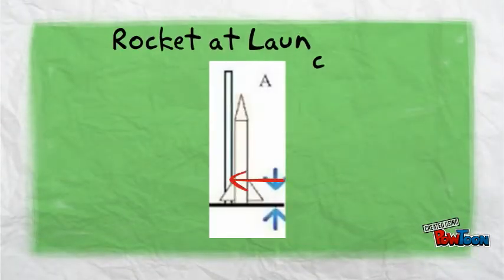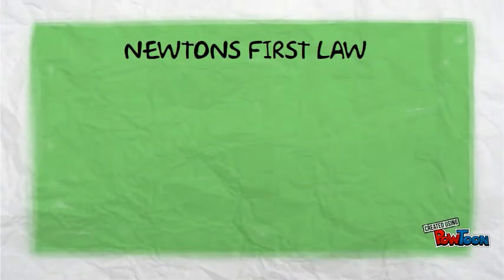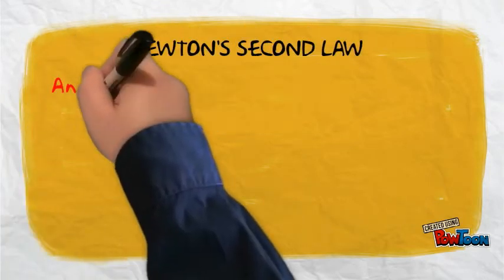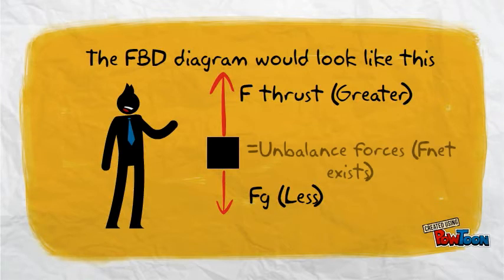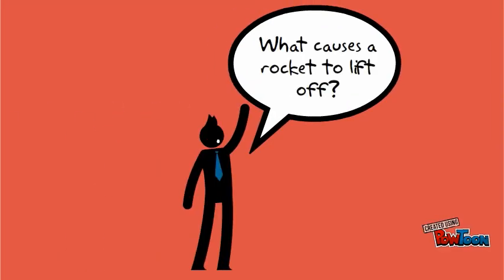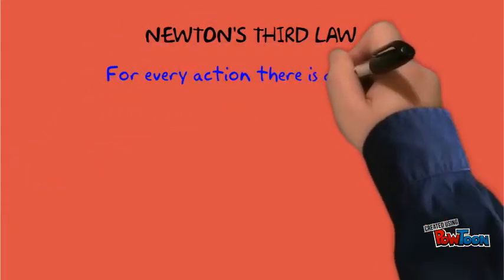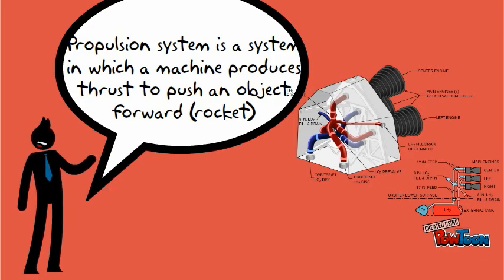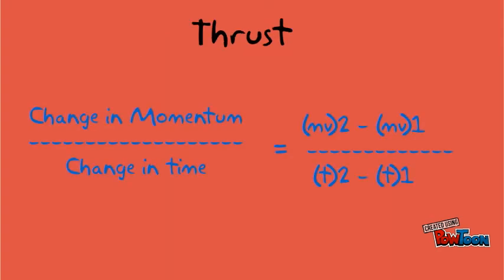Physics Rocket Explanation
The video will use Newton's Laws to explain which forces are acting on a rocket before and during lift off. It will also touch on the action and reaction forces and thrust.-- Created using PowToon -- Free sign up -- Create animated videos and animated presentations for free.  PowToon is a free tool that allows you to develop cool animated clips and animated presentations for your website, office meeting, sales pitch, nonprofit fundraiser, product launch, video resume, or anything else you could use an animated explainer video. PowToon's animation templates help you create animated presentations and animated explainer videos from scratch.  Anyone can produce awesome animations quickly with PowToon, without the cost or hassle other professional animation services require.